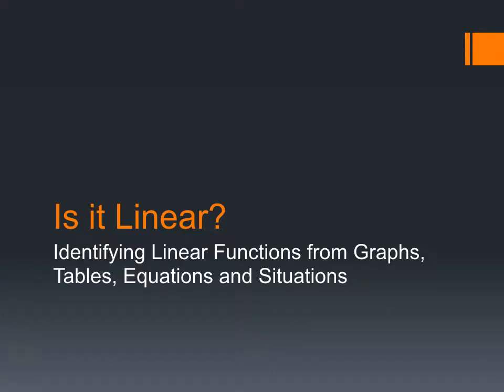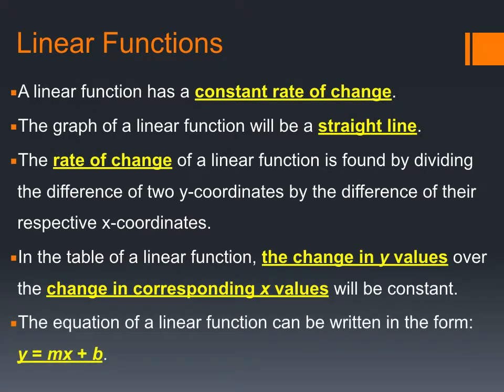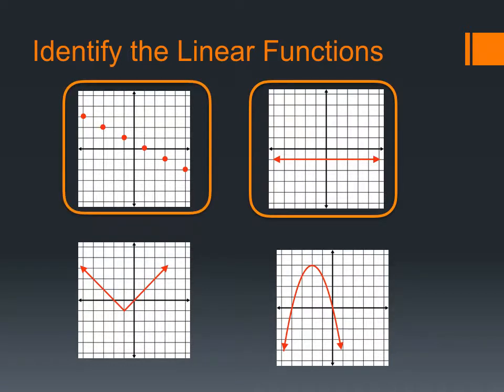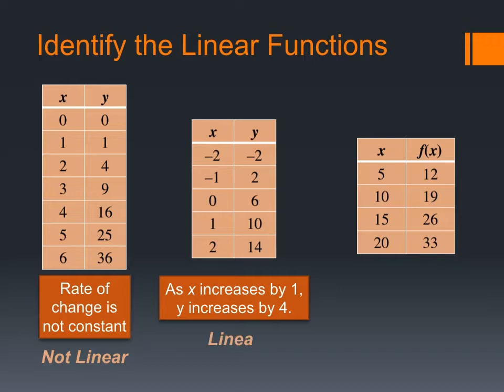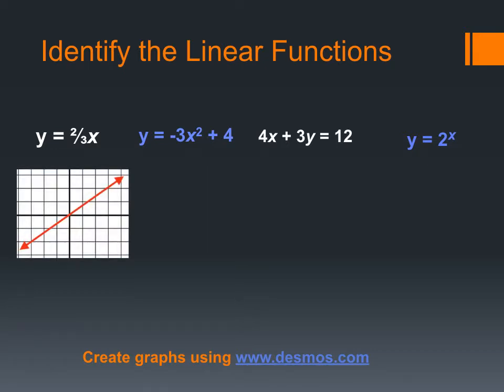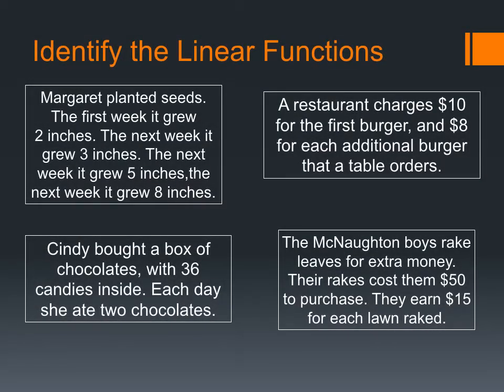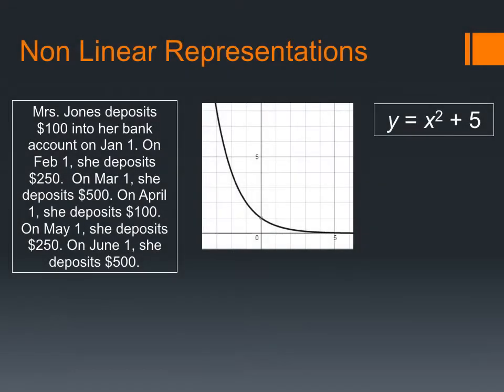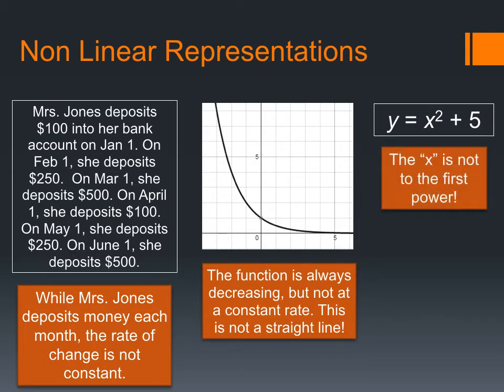Is it Linear?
Recognizing Linear Functions from Graphs, Tables, Equations and Contextual Situations